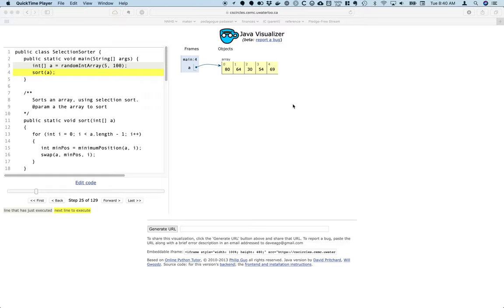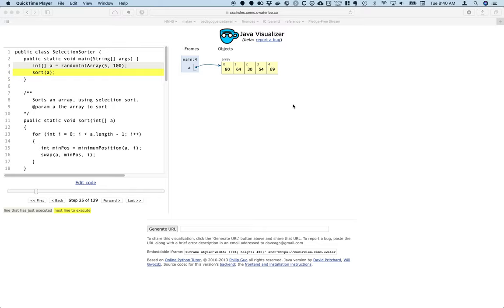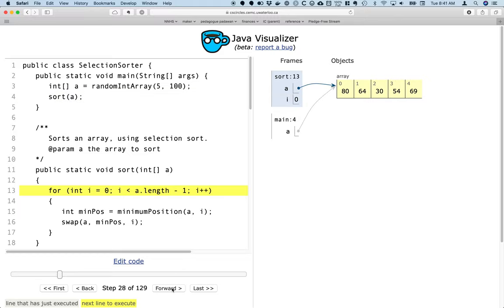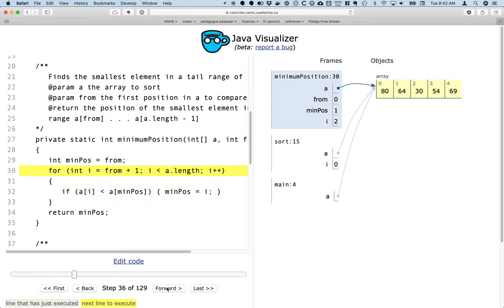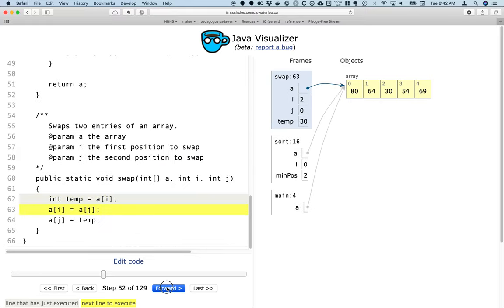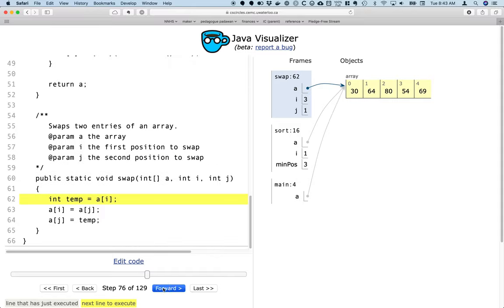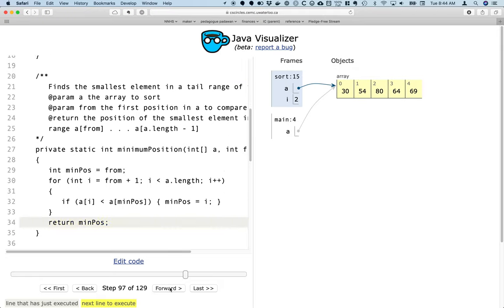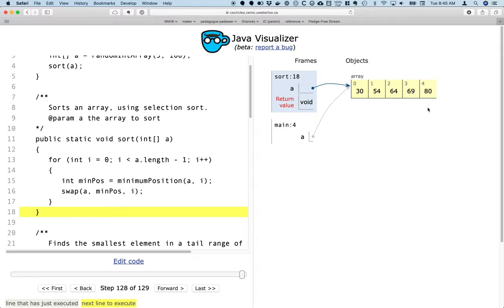APCSA OOD 08.08 Selection Sort Java Visualizer